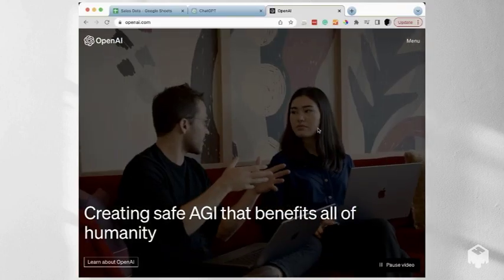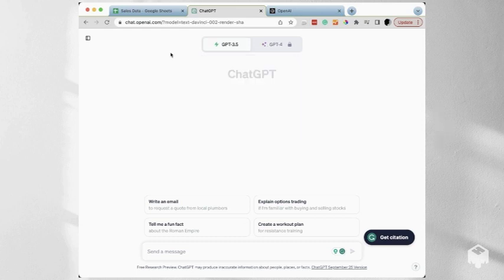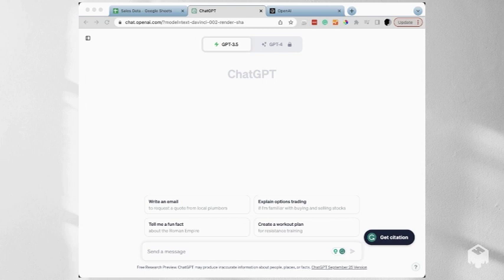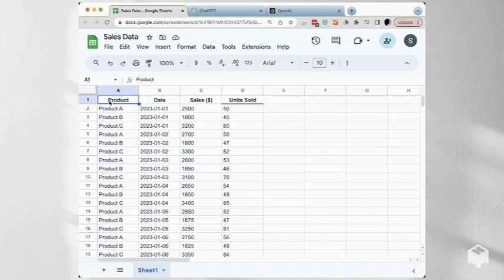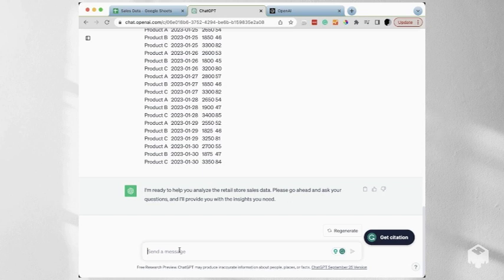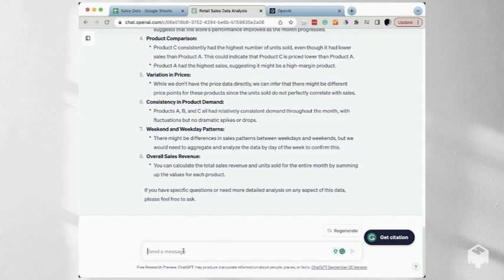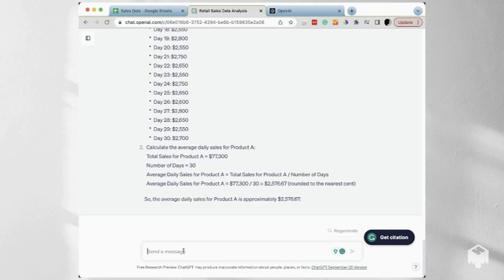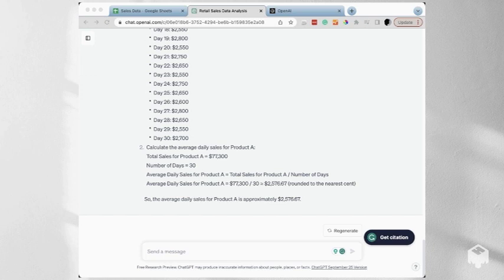Mastering Excel Data Analysis with ChatGPT: Tips and Tricks for Beginners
Welcome to our beginner's guide on Excel data analysis, powered by ChatGPT! 📊 In this video, we'll demystify the world of spreadsheet analysis and show you how to harness the power of Excel to make informed decisions with your data. Whether you're a beginner or looking to sharpen your skills, we've got you covered.

🔍 Here's what you'll learn:

How to import, clean, and format data in Excel.
Essential data analysis functions and formulas.
Creating insightful charts and graphs for visualizing your data.
Advanced tips and tricks for optimizing your Excel workflow.
But that's not all! ChatGPT will be your trusty sidekick, answering your questions and providing valuable insights along the way. Get ready to supercharge your data analysis skills with the help of AI.

Let's dive into the world of Excel data analysis together! 💡📈 Excel DataAnalysis ChatGPT Spreadsheets ExcelTips"